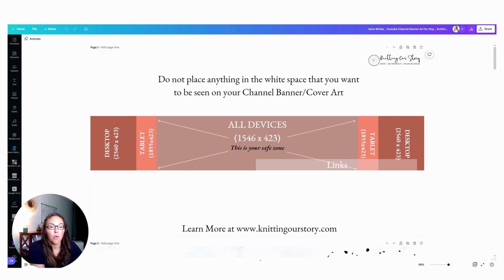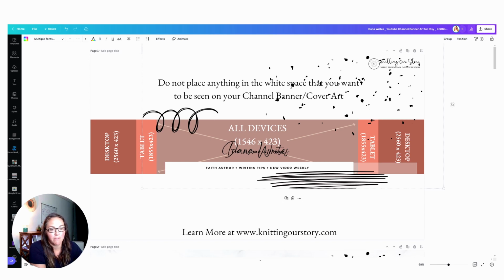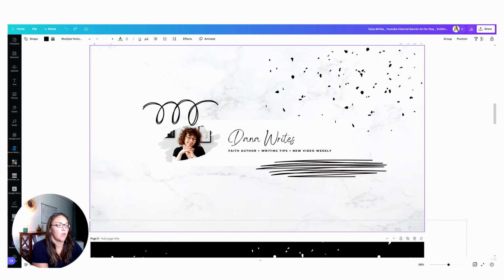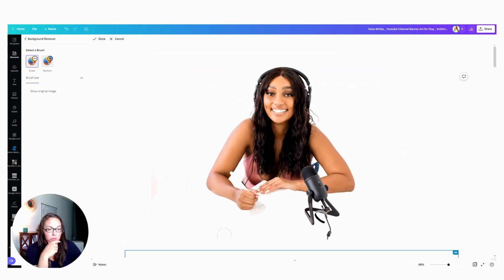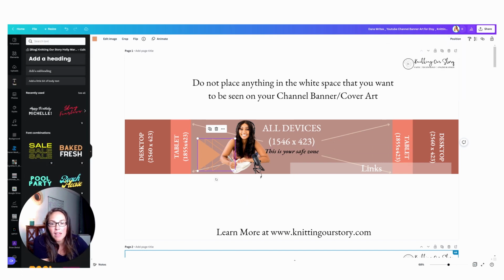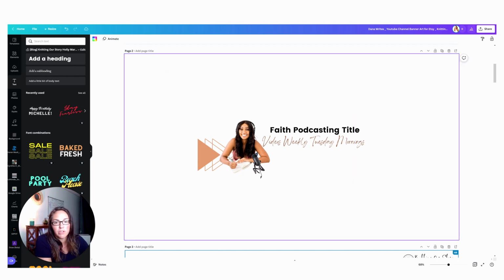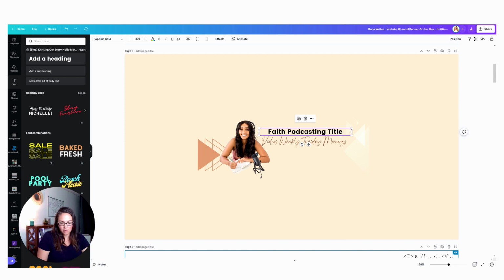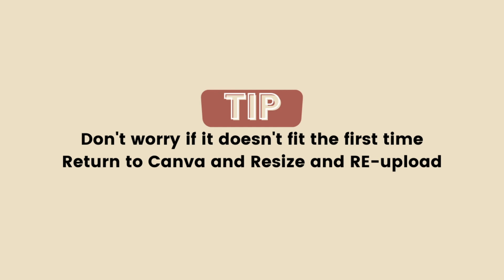How to make a YouTube Banner or Cover Art | Step by step tutorial using Canva and Free template